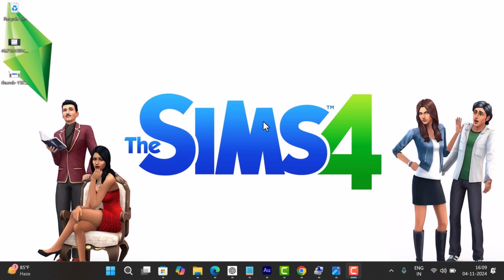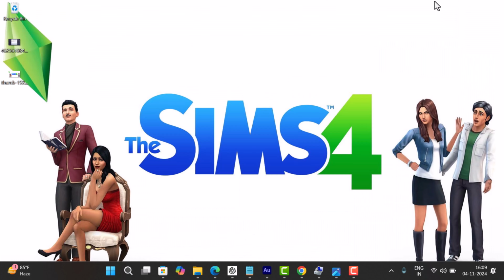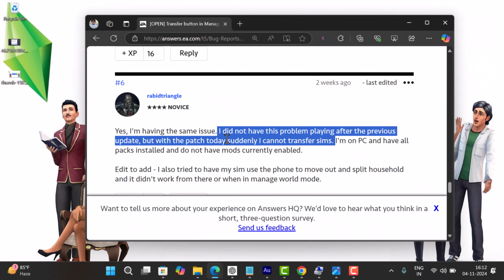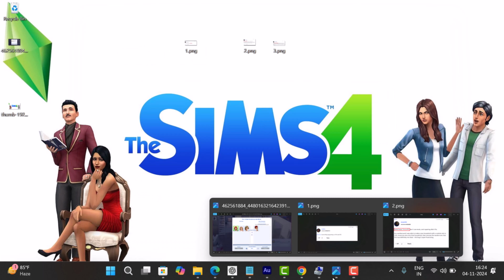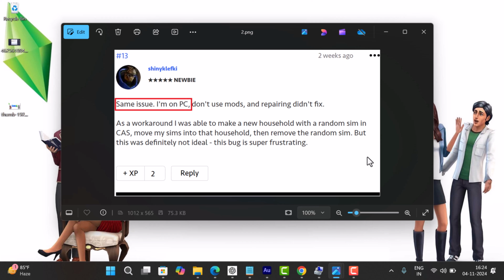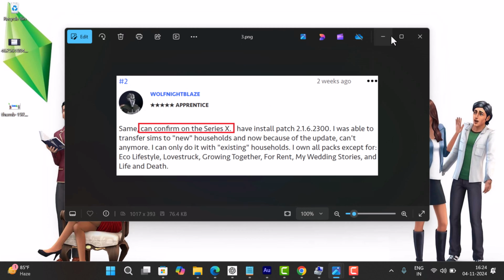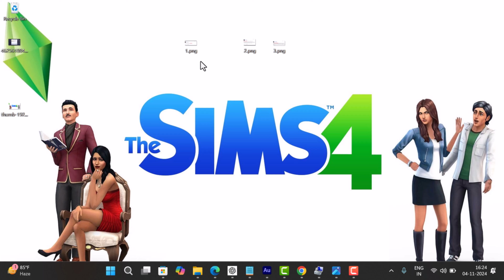SIMS 4 Transferring not allowed | Transfer Button Grayed Out (NEW BUG)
In today's video, we're going to be talk about SIMS 4 transferring not allowed issue. According to multiple reports from users, they are unable to transfer SIMS to new household and hovering the cursor over transfer button gives a message transferring not allowed.

RECOMMENDED DOWNLOADS